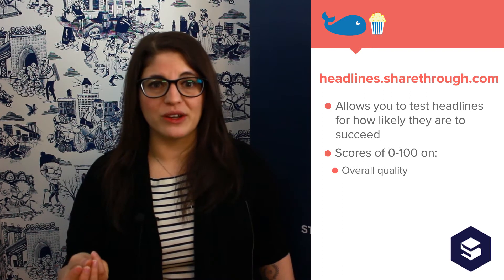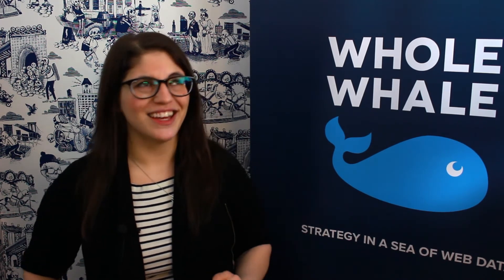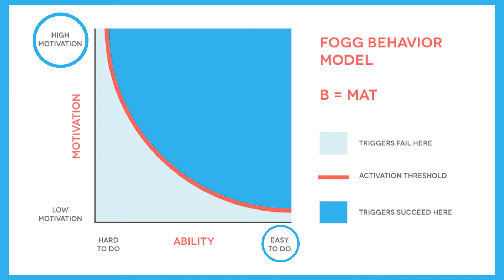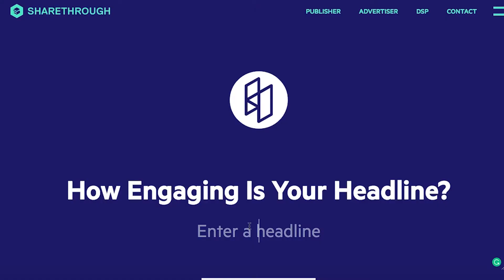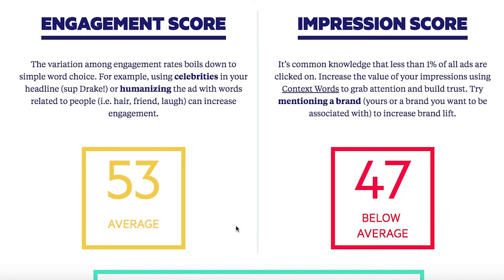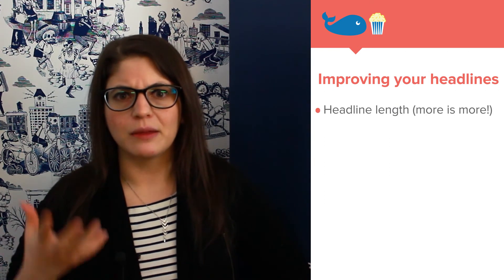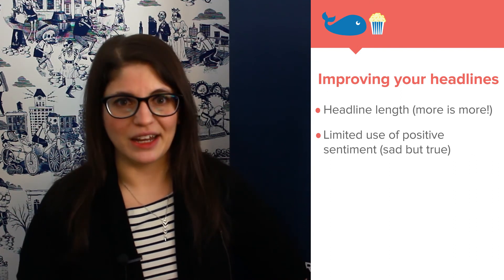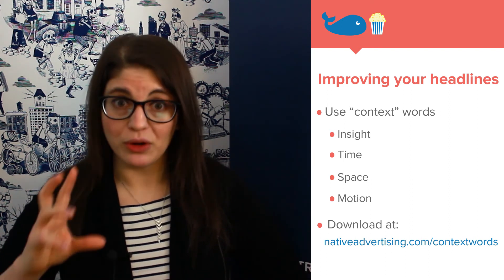Headline Writing Rules: A Headlines.sharethrough.com Tutorial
We  know that writing headlines can be a frustrating roadblock to creating strong digital content. In this episode of Whole Whale TV,  Whole Whaler Olivia will lay out the headline writing rules of the Sharethrough Headline Analyzer, which makes writing headlines for the web look easy.

Whether we like it or not, a webpage is definitely judged by its title. Headlines.sharethrough.com is a free and innovative tool that every digital content creator should use to their advantage — this headline grader offers smart and scientific ways to improve your digital headlines, as well as draw more traffic to your site. Watch Olivia’s tutorial for more information on SEO best practices and writing for the web to attract the humans.